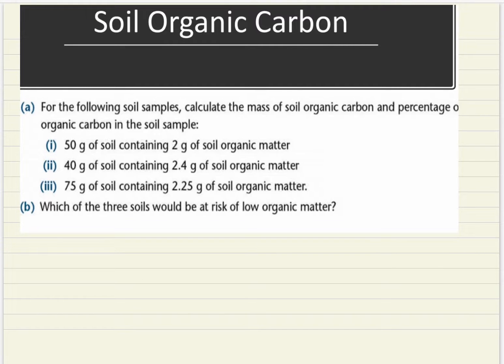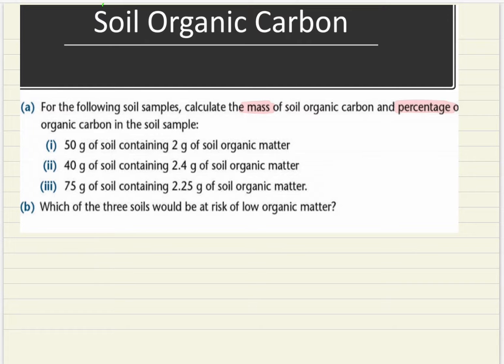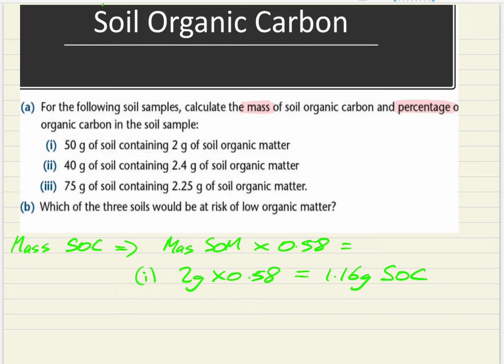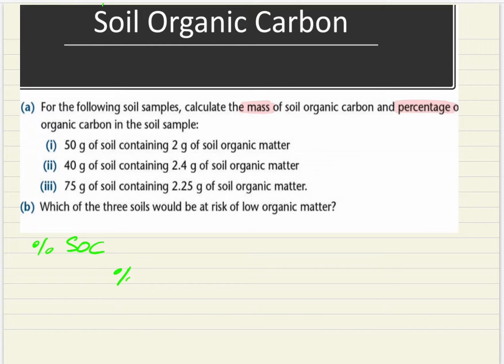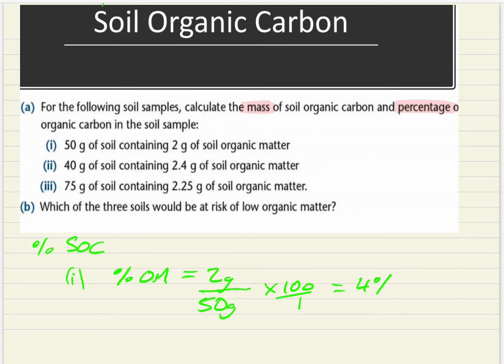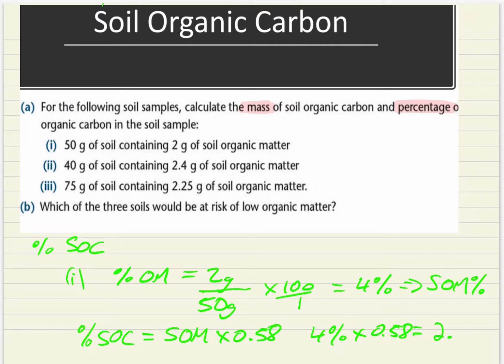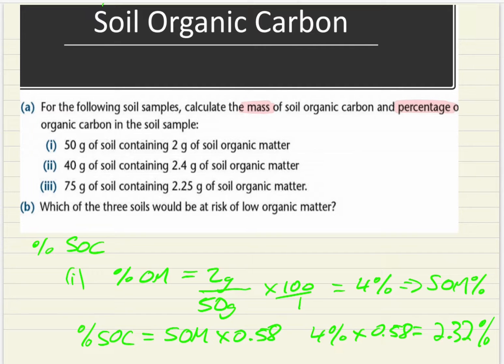Calculate Soil Organic Matter and Carbon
FREEBIES:
DM me " study" on Instagram for a FREE study guide.
DM me " effort" on Instagram for a FREE Anatomy of a H1 Project.

Weekly classes, exams, project work and access to all revision courses until June.